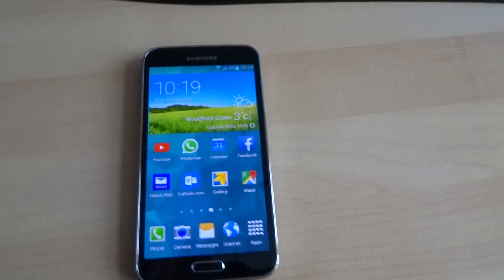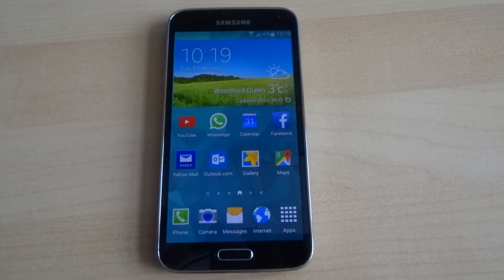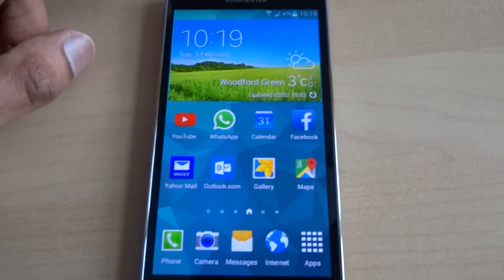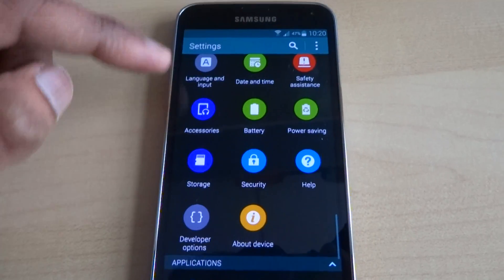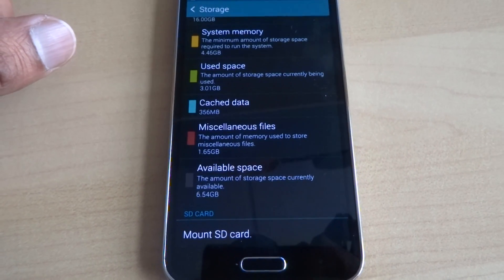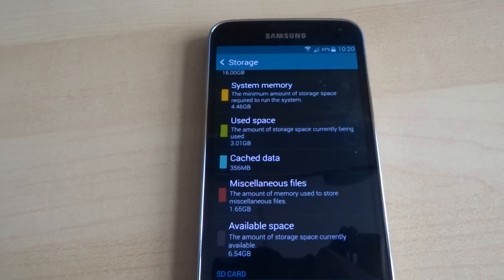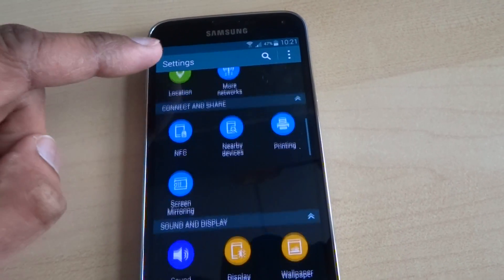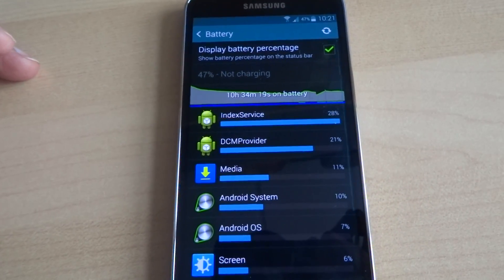How to Fix SD card Unexpectedly Removed and Fast Draining Battery error on an Android Phone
My phone is the Samsung S5 and I have a scan disk 32GB microSD card, at the worst point this issue was happening ever 60 secs and draining the battery. Hope this suggestion helps and make sure you make a backup of your data first just in case the data on the card gets corrupt. If your phone is a Samsung and this does not work the next thing to try is to buy a Samsung SD card, as I've read Scandisk cards have compatibility issues. I purchased a Samsung SD card and never had the issue again.

如何修复SD卡在Android手机上意外删除和快速排空电池错误

एंड्रॉइड फोन पर एसडी कार्ड को ठीक कैसे करें अप्रत्याशित रूप से निकाला गया और फास्ट ड्रैनींग बैटरी त्रुटि

Как исправить карточку SD Неожиданно удалено и быстро разряжается Ошибка батареи на телефоне Android

كيف لاصلاح بطاقة الذاكرة الرقمية المؤمنة بشكل غير متوقع إزالتها واستيفاء سريع خطأ البطارية على هاتف Android